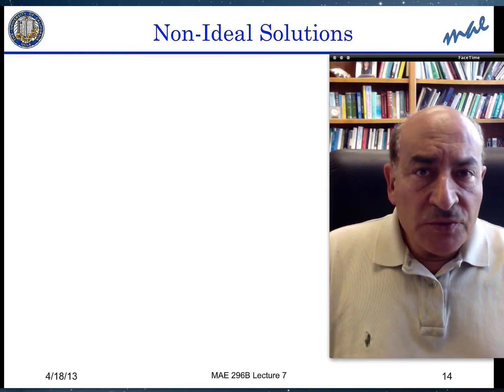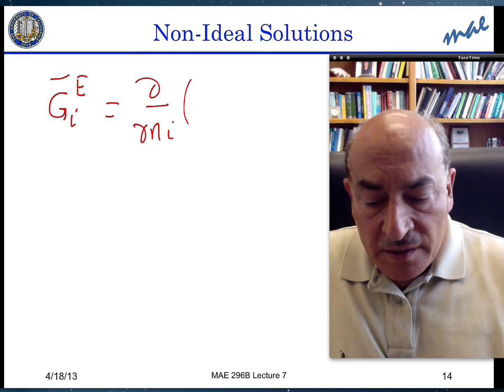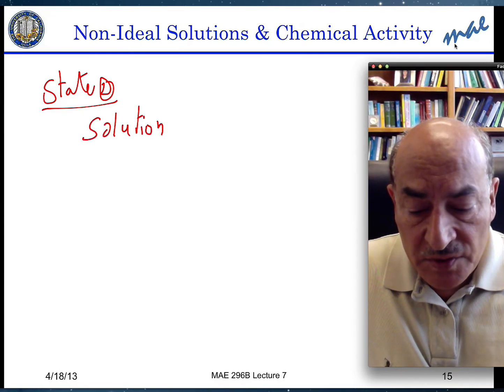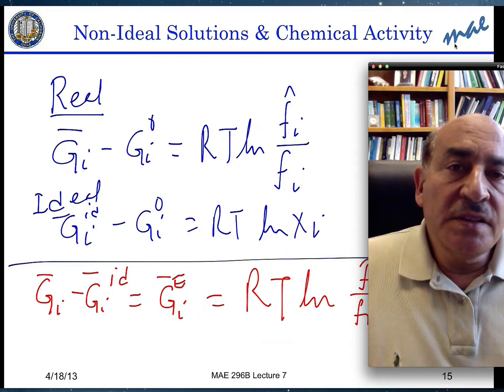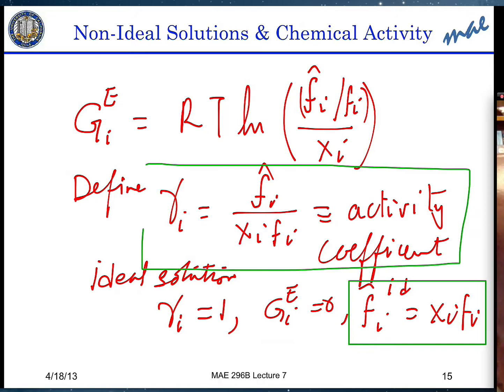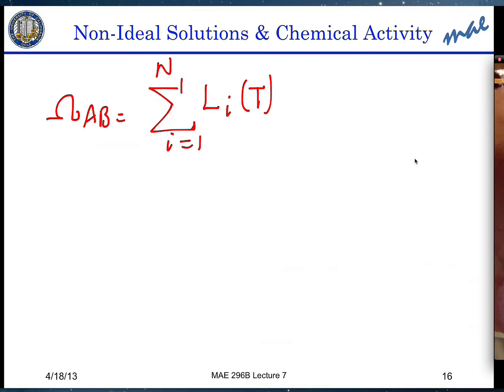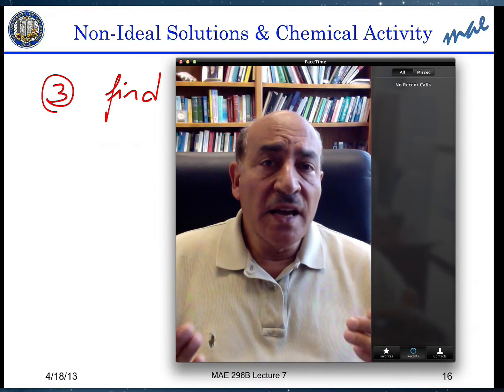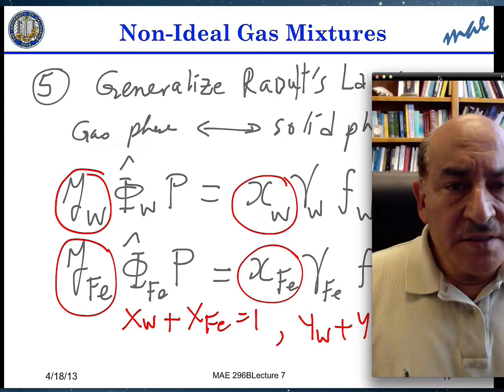Mixing Thermodynamics_4